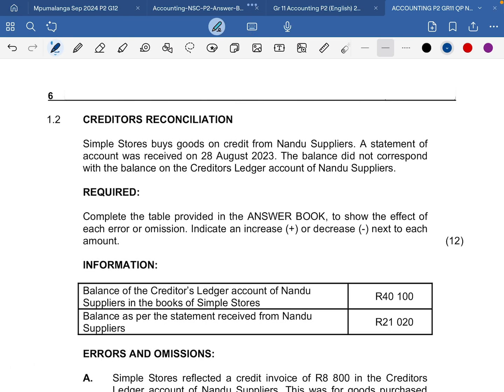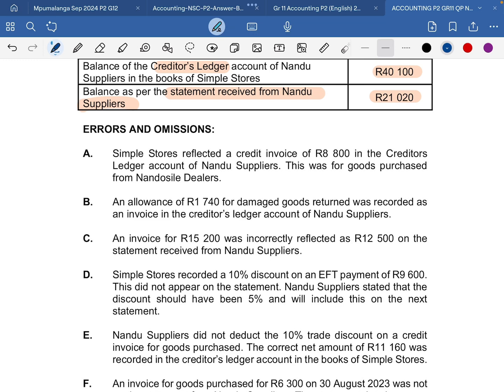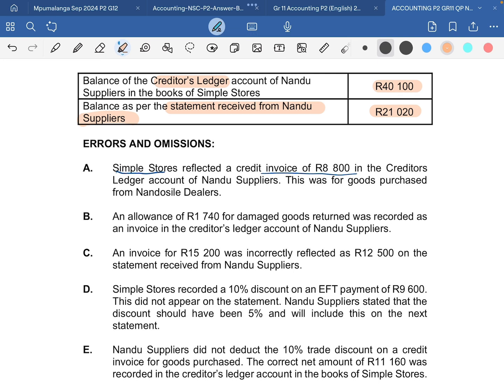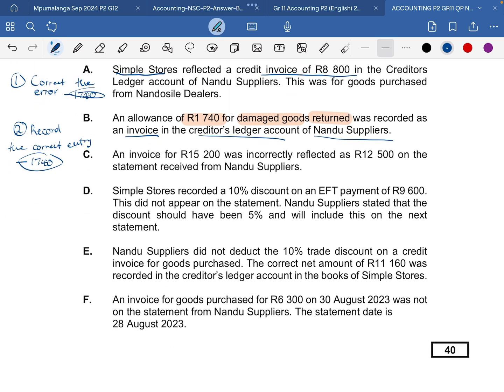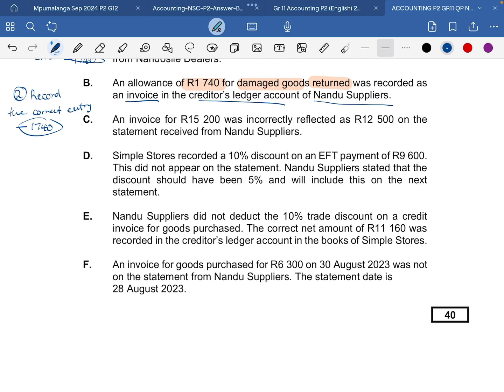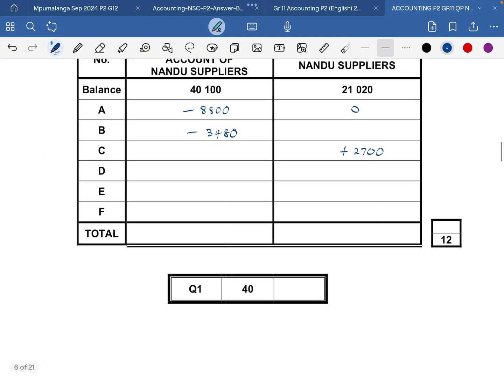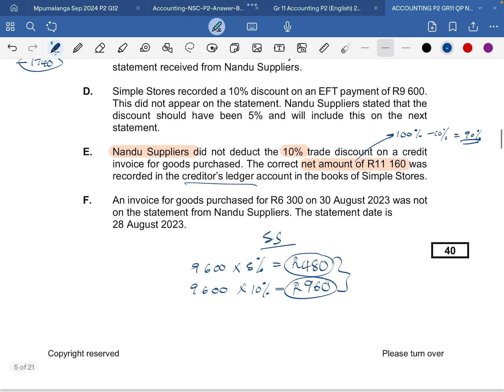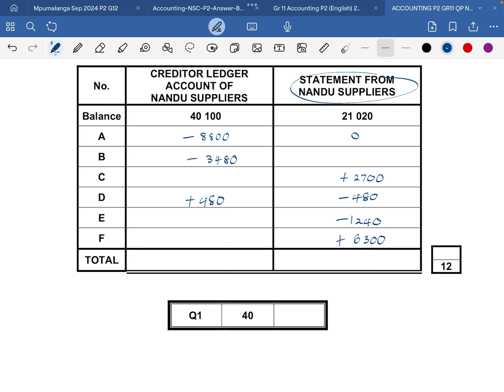Creditors Reconciliation | Accounting Grade 11 | Paper 2 November 2023 | Acing Accounting